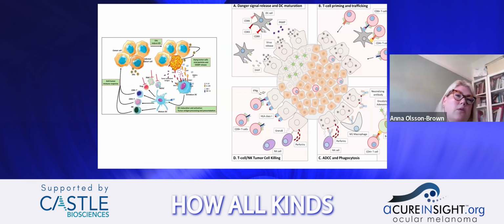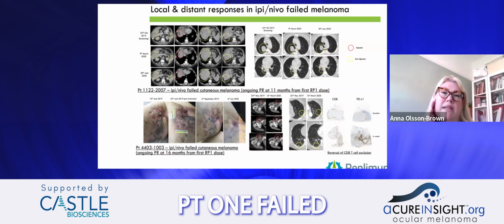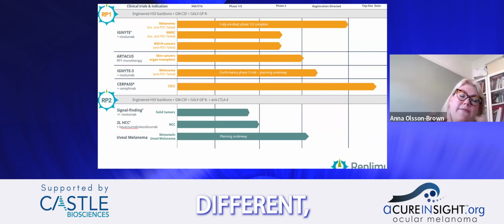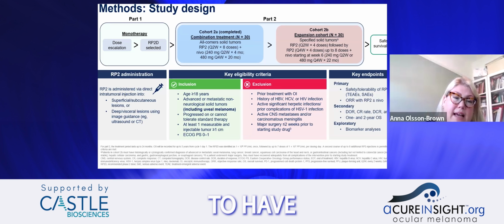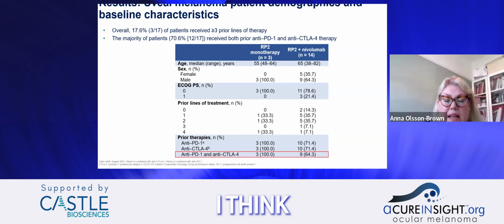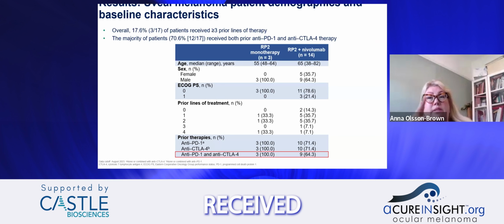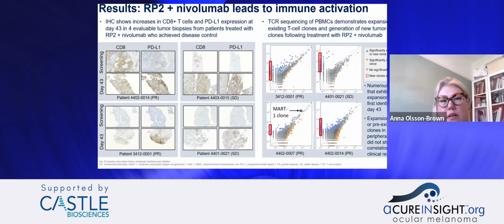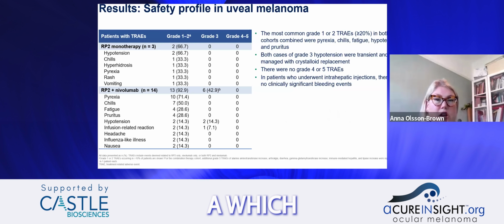How Viruses Can Cure Cancer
In this thrilling video, we plunge into the captivating realm of oncolytic viruses and their game-changing potential in cancer treatment! Uncover how these remarkable therapeutic viruses are meticulously crafted to zero in on and obliterate cancer cells while leaving healthy tissue unharmed. We dive into the exciting concept of virus therapy and its pivotal role in genetic therapy, showcasing cutting-edge advancements in immunotherapy. Join us as we spotlight inspiring success stories, current research, and the bright future of cancer treatment through the groundbreaking use of viruses. Whether you’re a medical expert, a student, or just eager to learn about the intersection of virology and oncology, this video is packed with invaluable insights on how viruses can be the key to curing cancer. Don’t miss this essential journey into a revolutionary frontier in medicine!